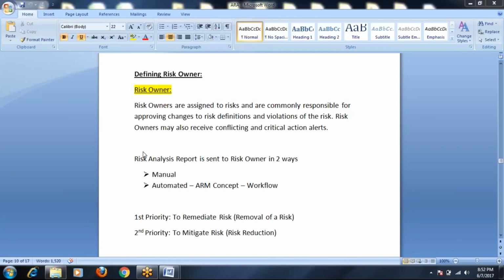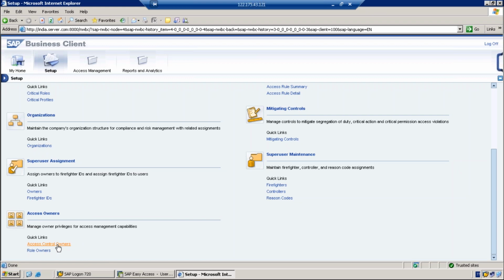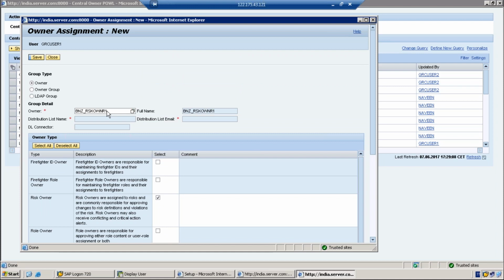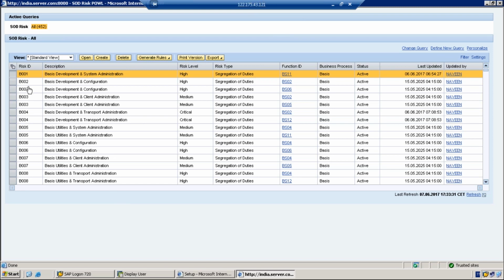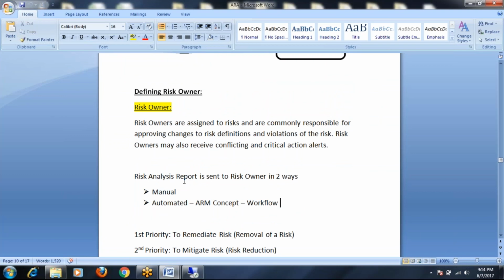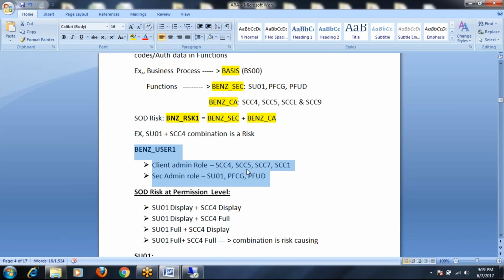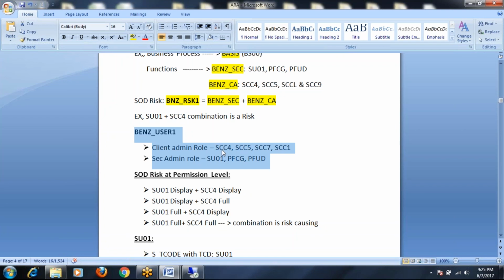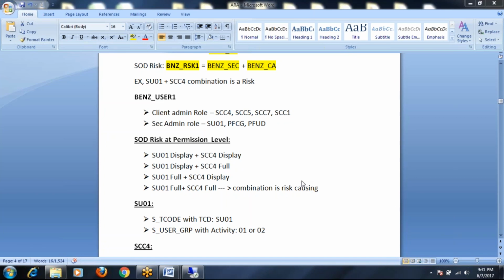Sap GRC Day 10